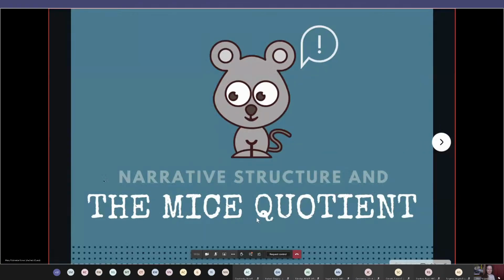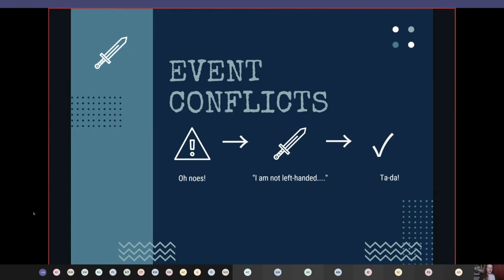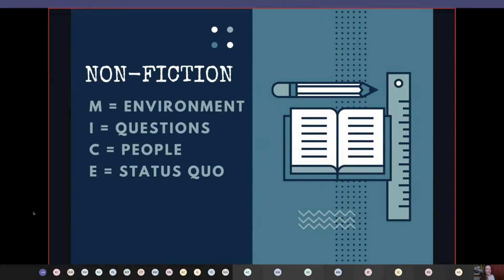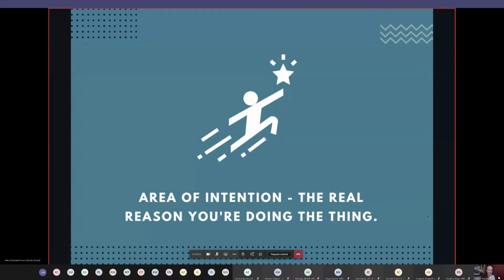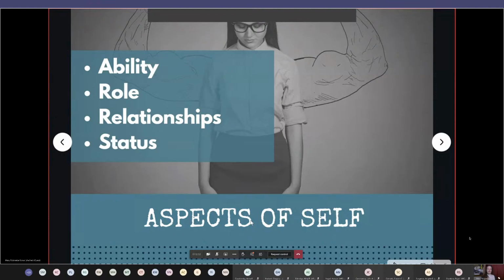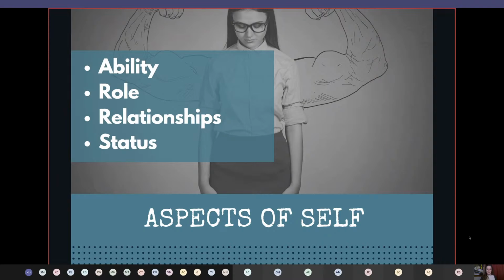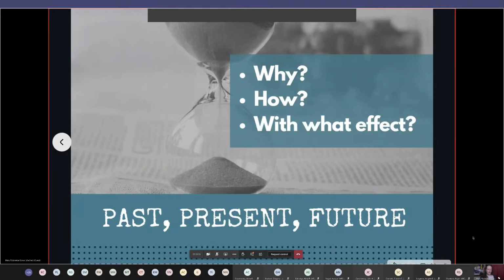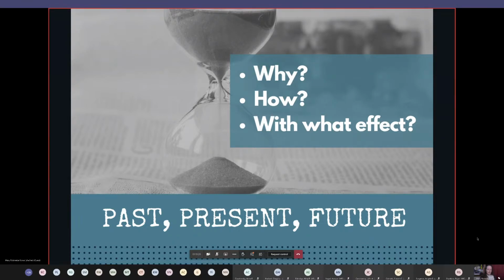TACP 2021 - The Engineering of Worlds By Mary Robinette Kowal (Science Fiction Writer)